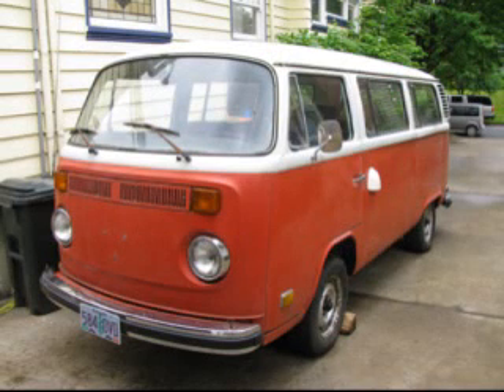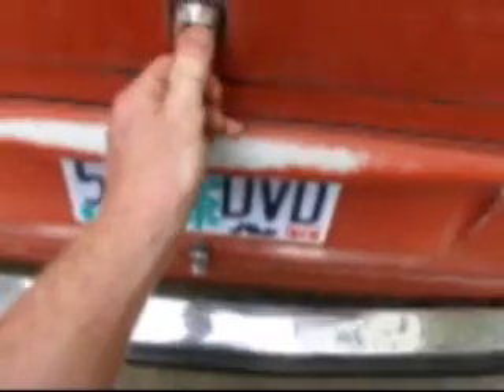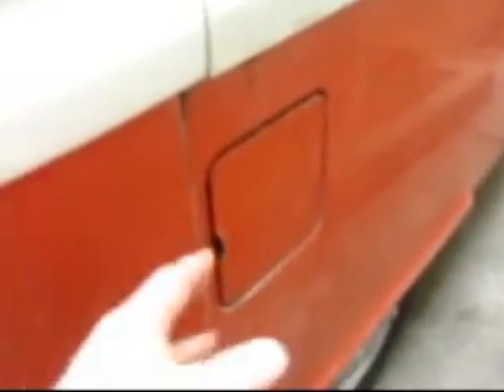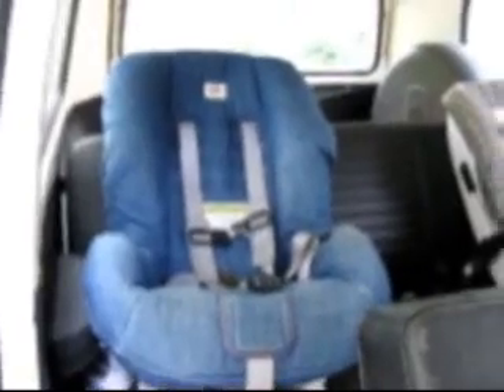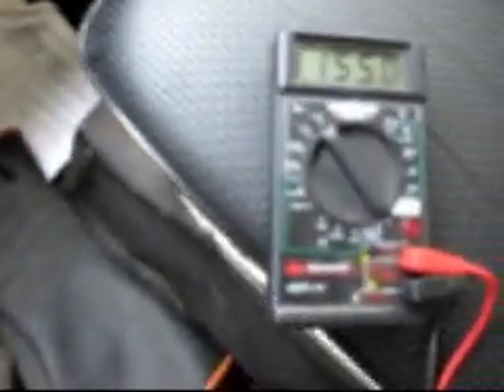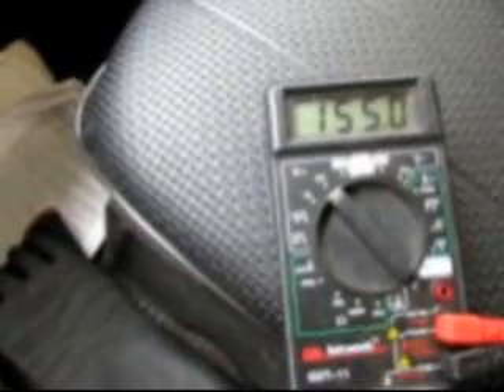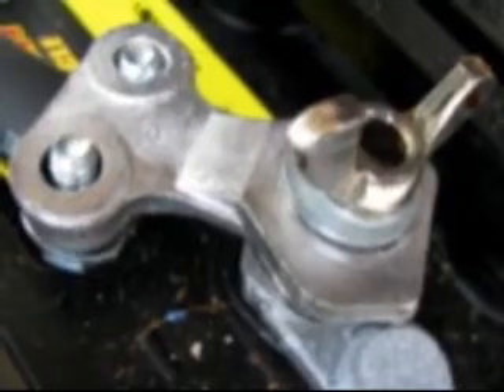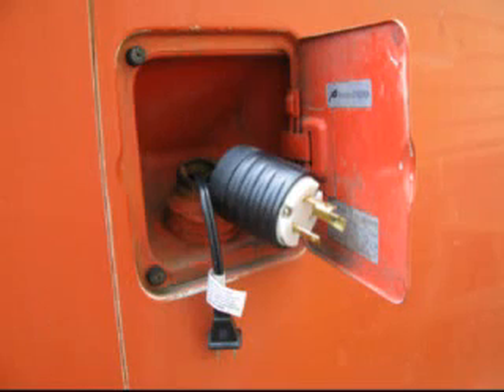Electric VW Bus Conversion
highlights of my 1973 vw bus which I converted to an electric car.